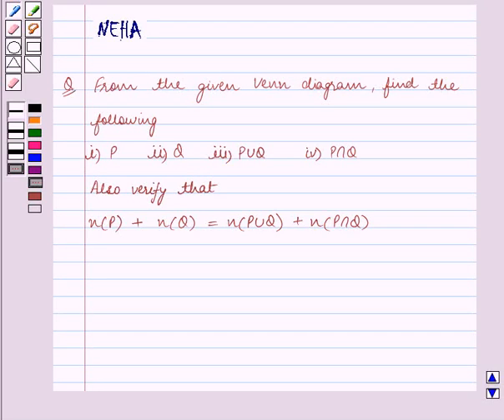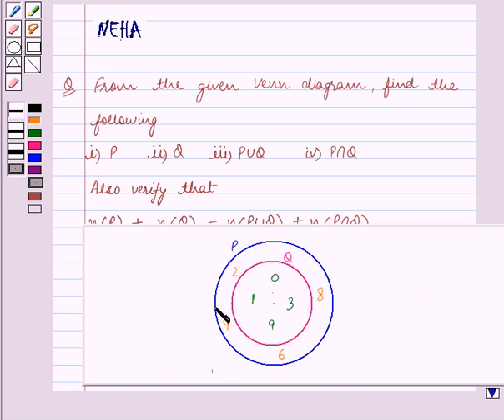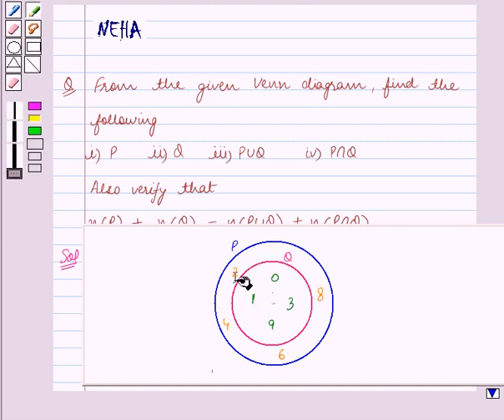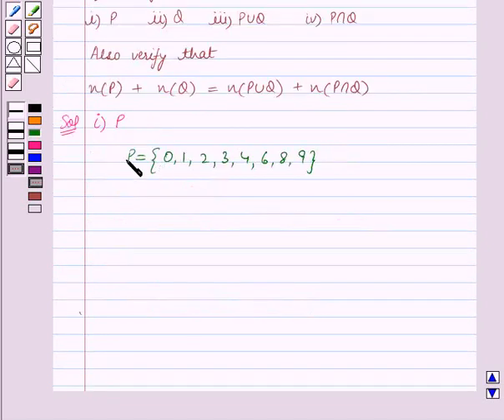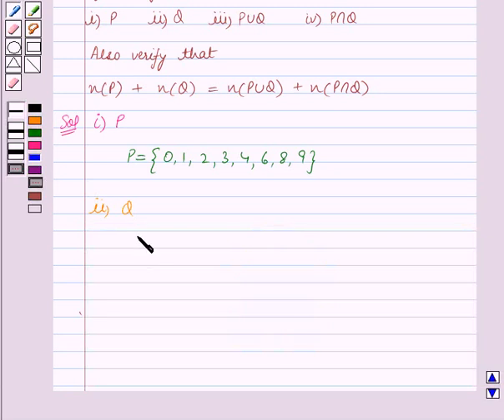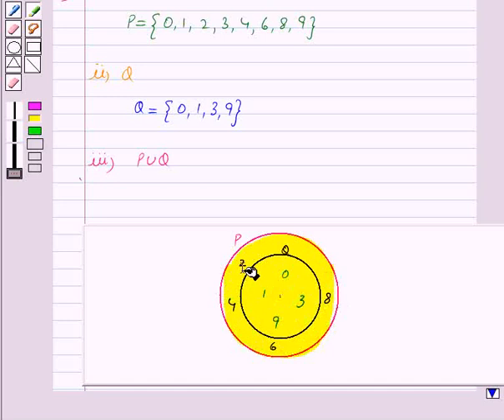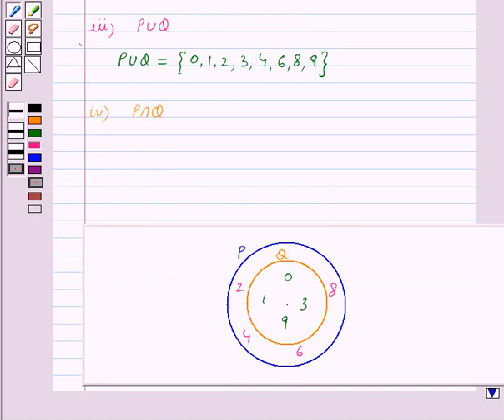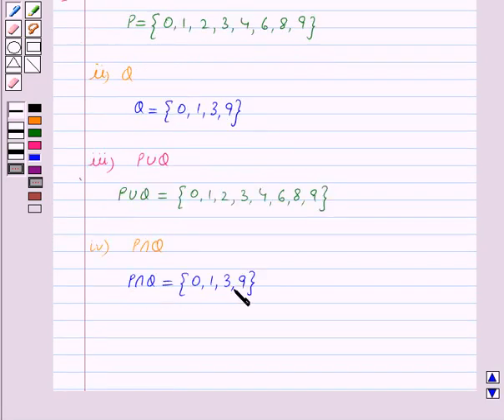Maths VI ICSE 3 SE3